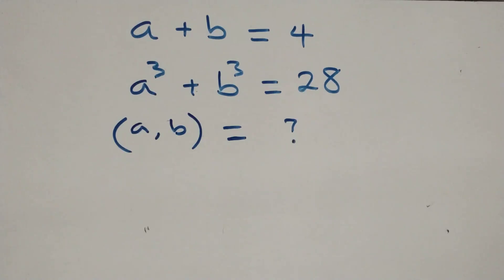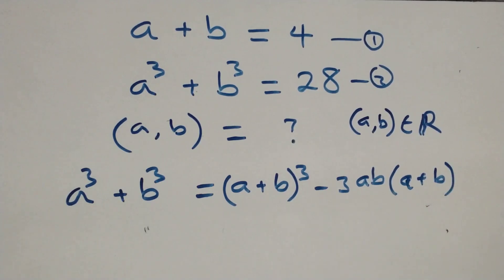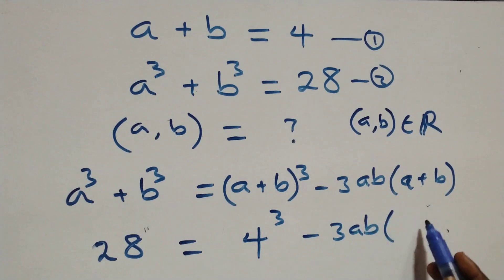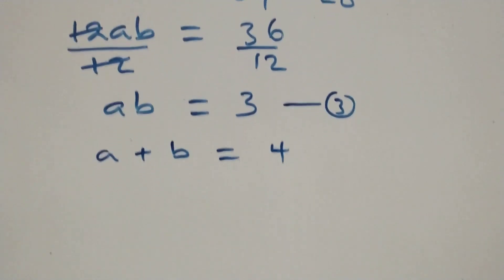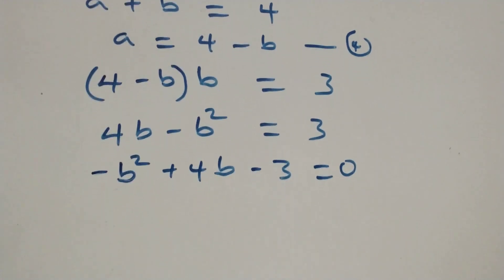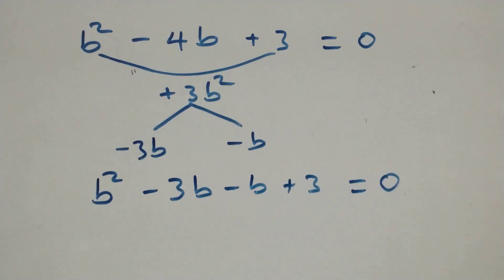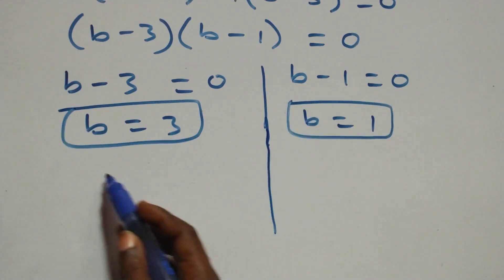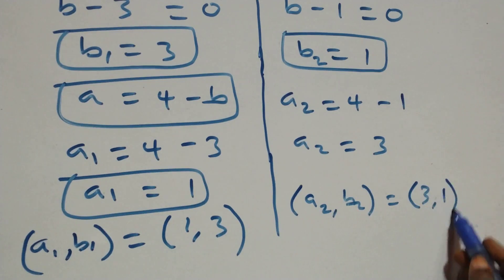Germany | Can you solve this? | Math Olympiad